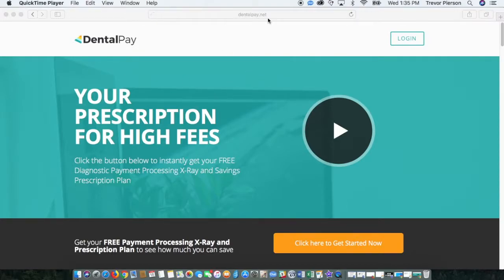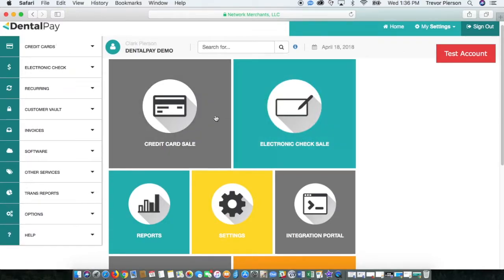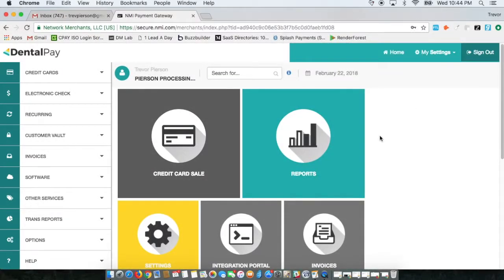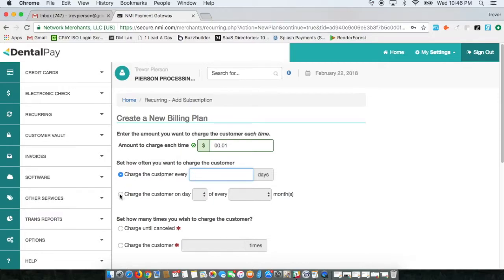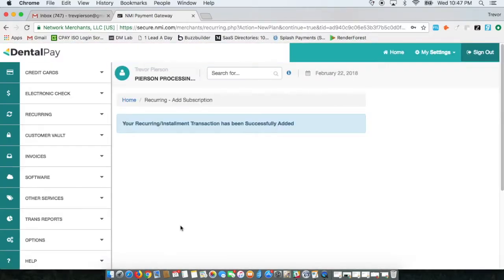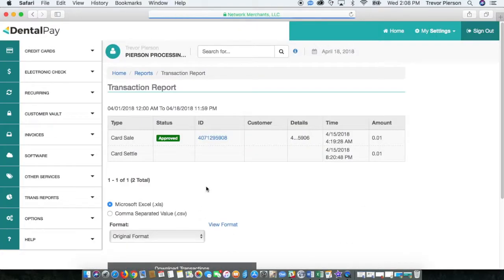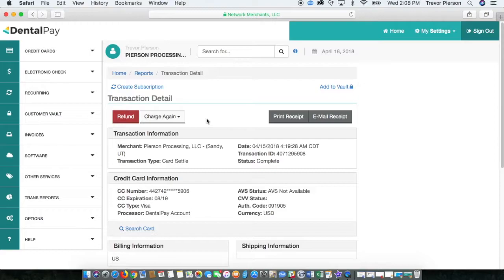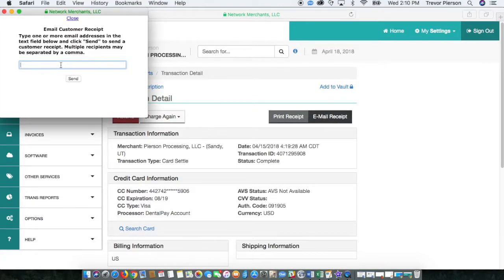NEW DentalPay Demo